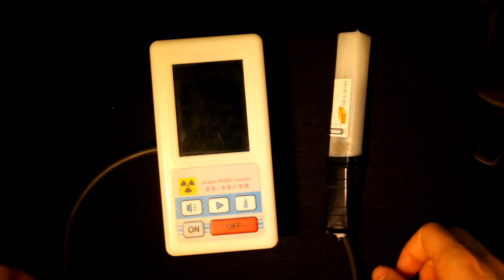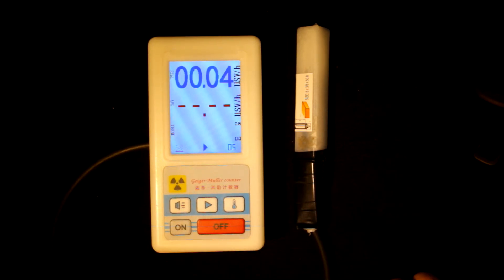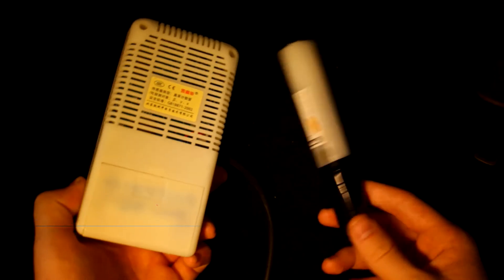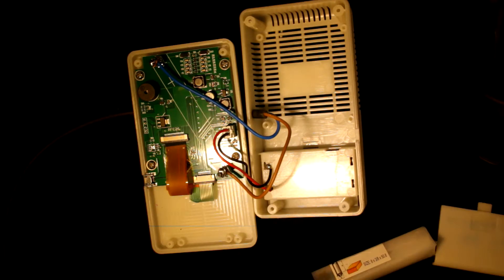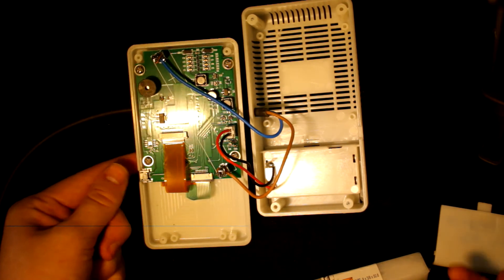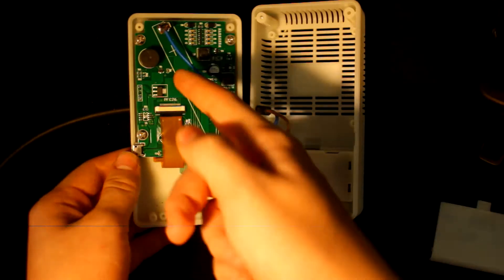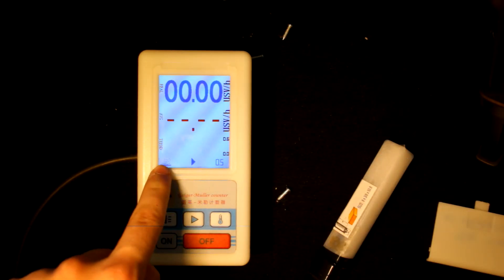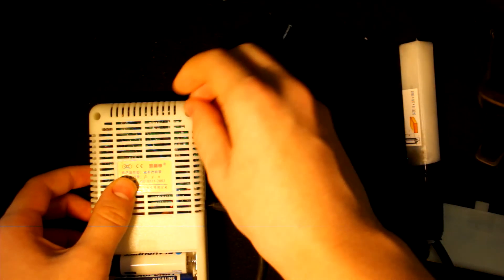The BR-6 Geiger counter review.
I like it alot.
By the way i didnt specify it measures alpha, beta, gamma particles.